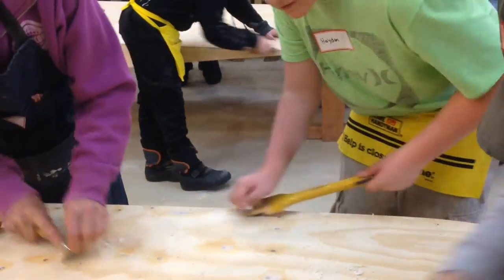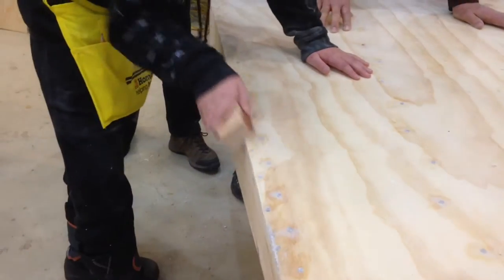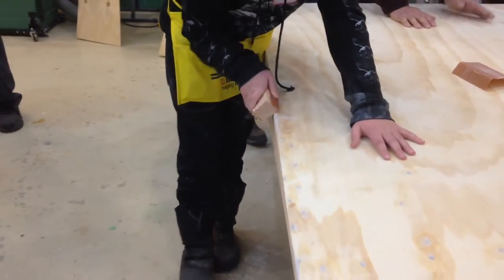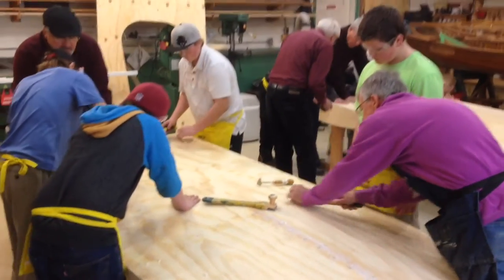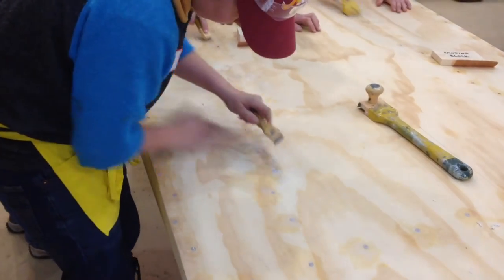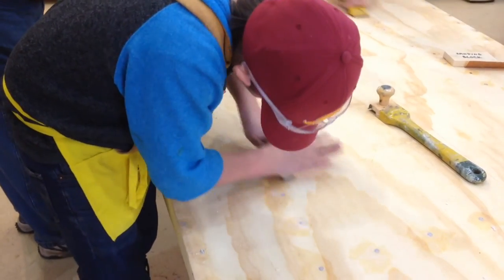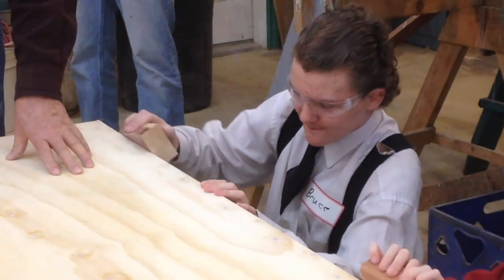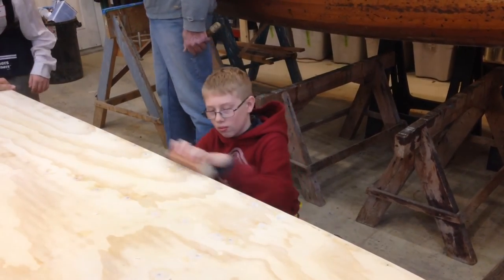Gravenhurst grade 8 students build two Seafleas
Grade eight students from Gravenhurst Public School are spending some of their time working on two Seaflea boats at the Muskoka Steamships Building.